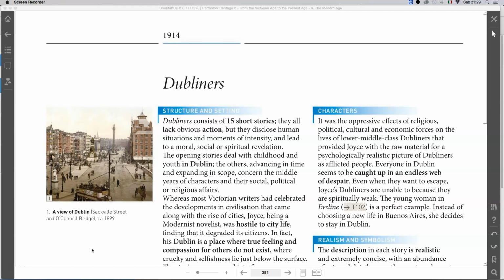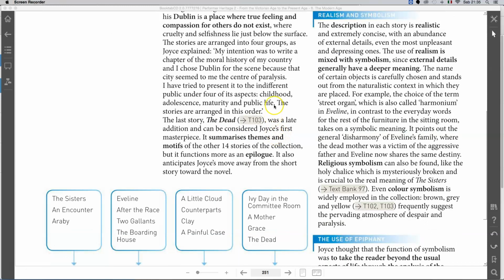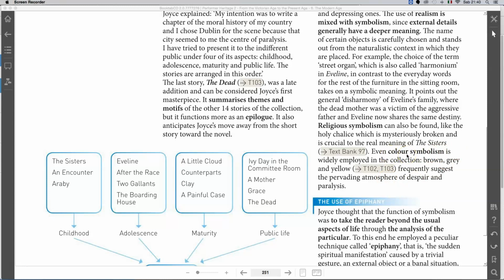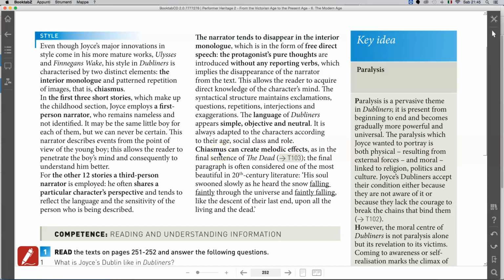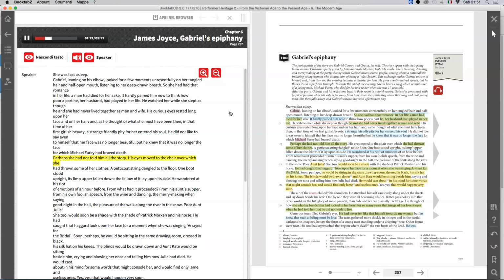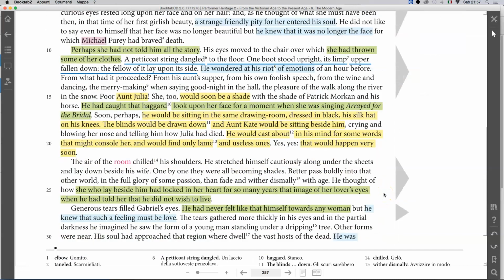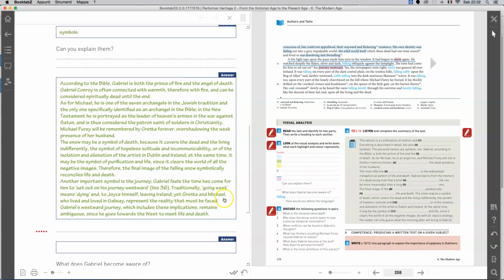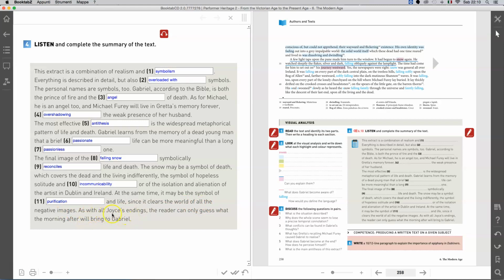Dubliners and the passage: Gabriel's epiphany, p. 251-257-258 video lesson.